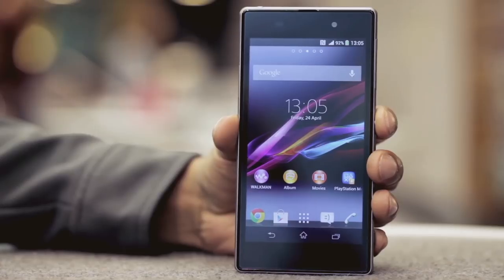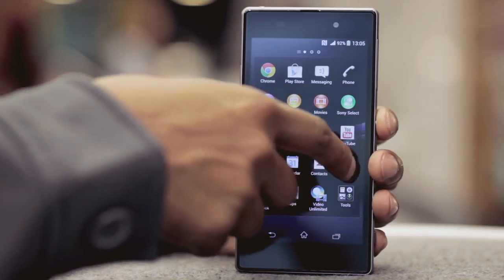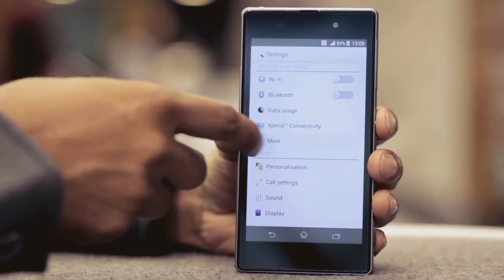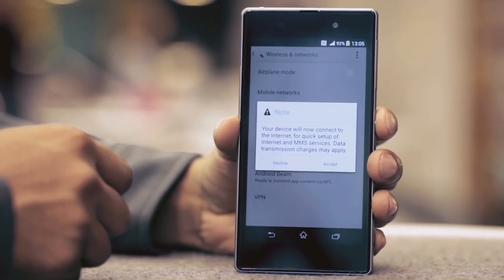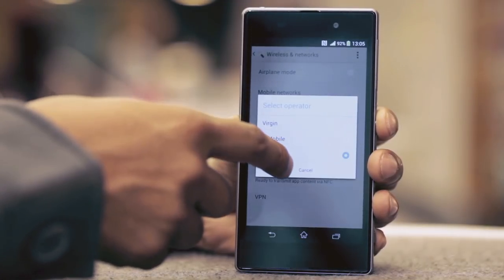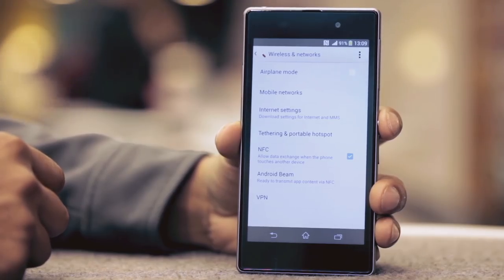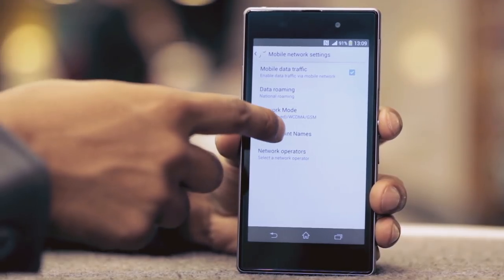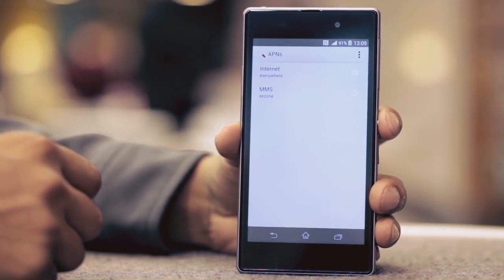EE -- Sony Xperia Z1 -- How do I set up internet and MMS settings?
At EE getting your Sony Xperia Z1 up and running is easy. Follow the steps in this video to learn how to set up your internet and MMS settings. For more tips and tricks on your Sony device

and Twitter or join our forum You can also check out our Instagram feed